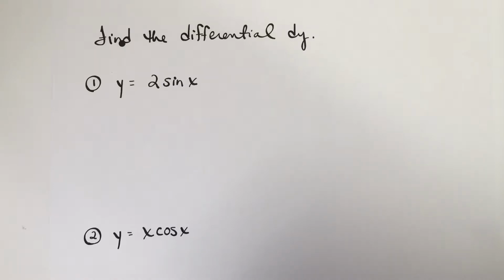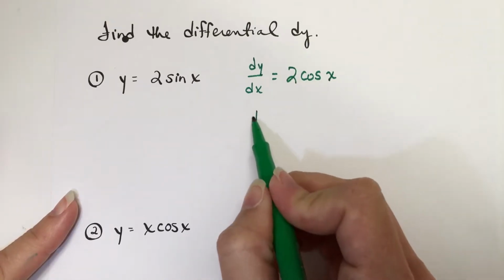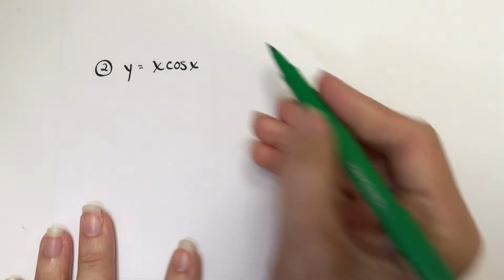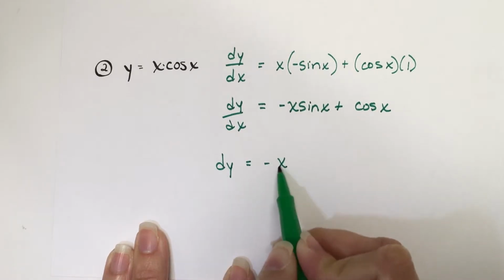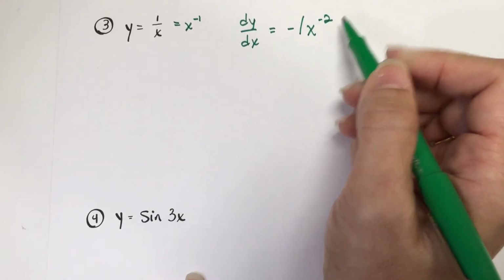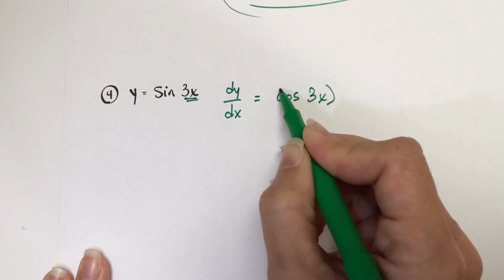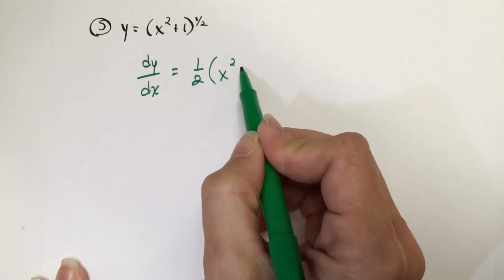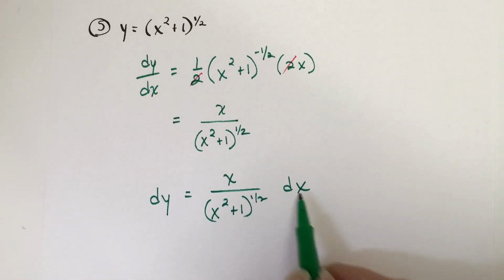3 9 Part 2